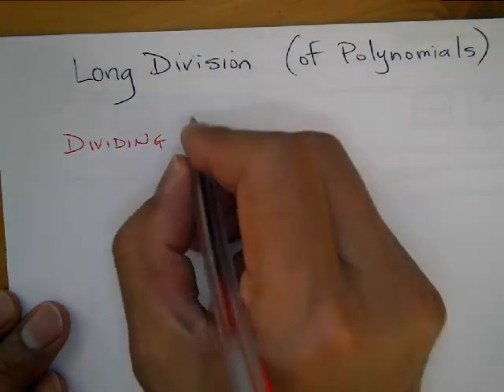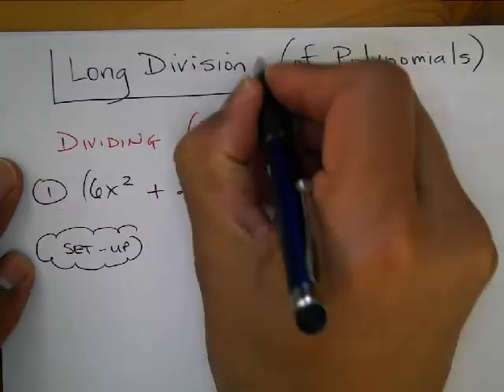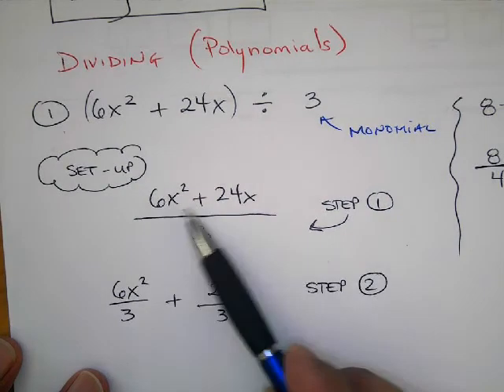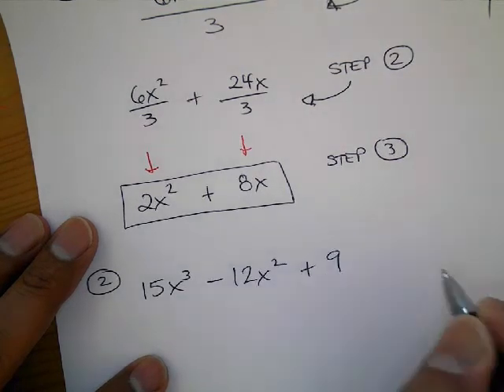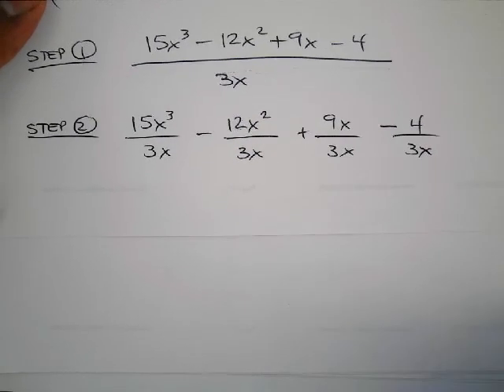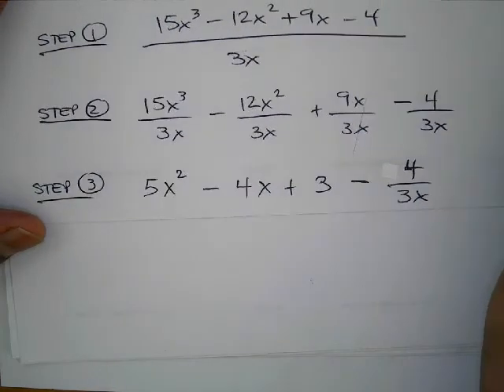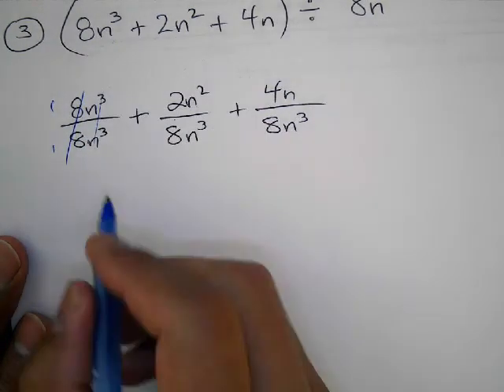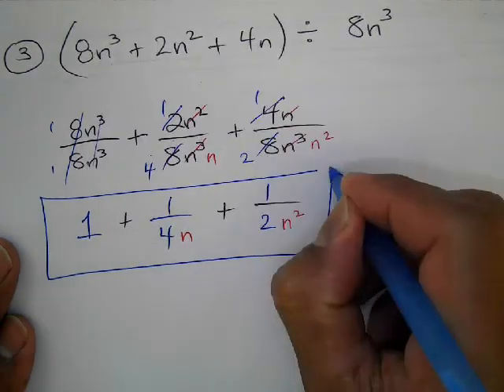Pre Calc Long Division part 1